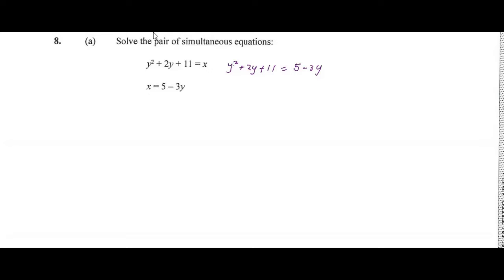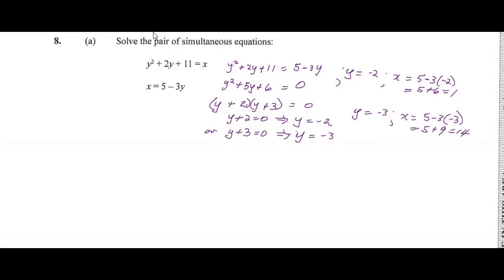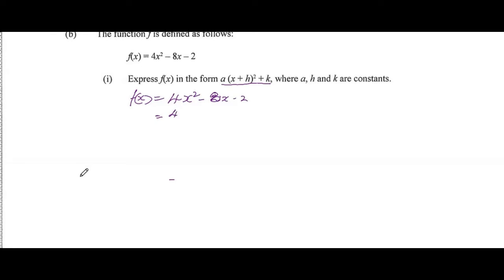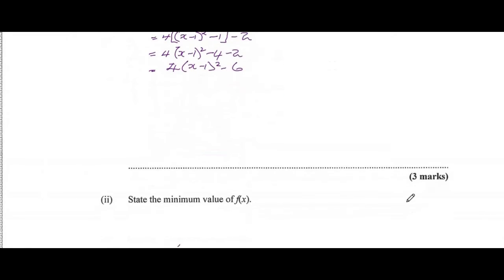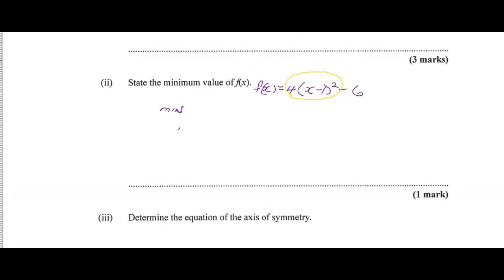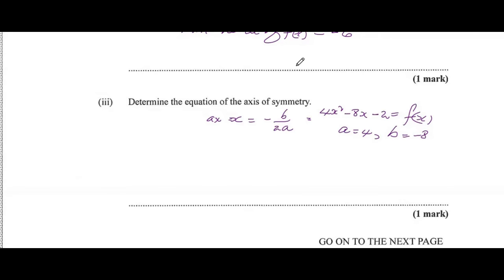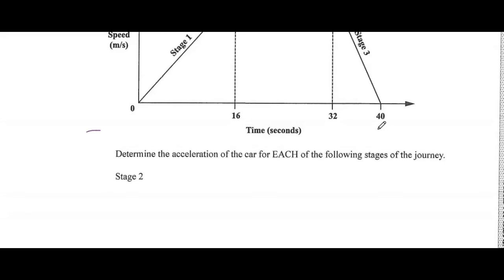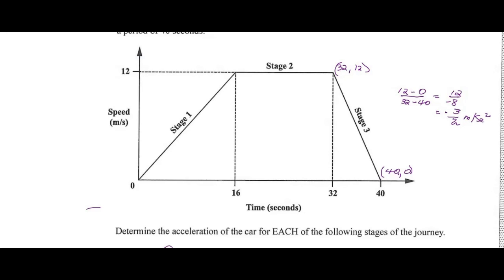CSEC MATH PAST PAPER SOLUTION|| JAN 2020 PAPER 2|| QUESTION 8||ALGEBRA ,RELATIONS,FUNCTIONS GRAPHS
The solution and explanation of CSEC Math  Jan 2020 Paper 2 Question 8 on Algebra, Relations, Functions, and Graphs for High School students